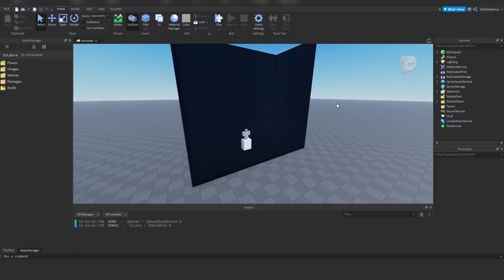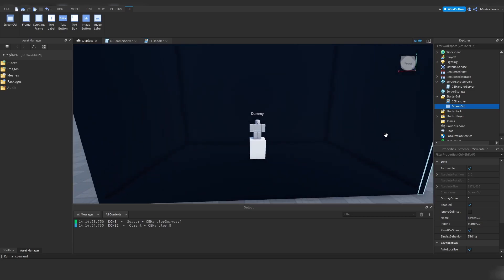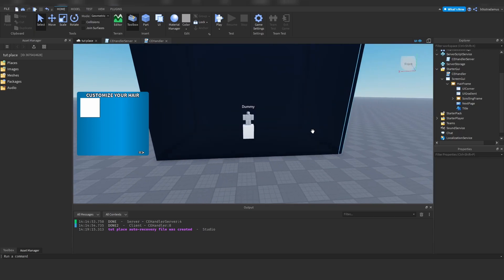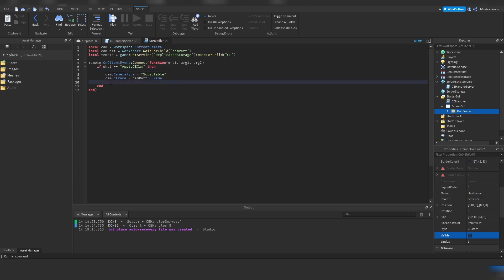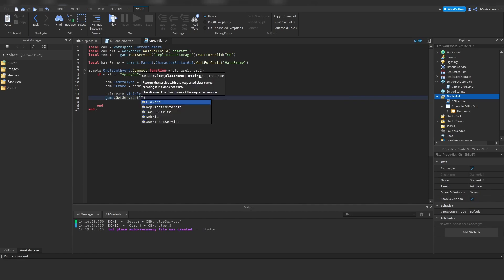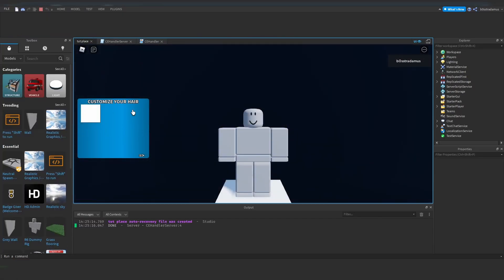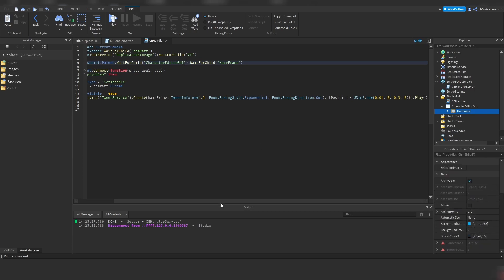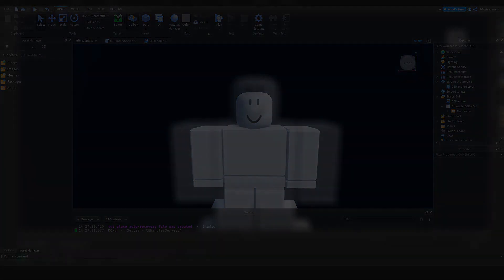How To Create a Character Editor in ROBLOX Studio | Part 2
This video shows you how to create a character editor in ROBLOX Studio. Do not expect a free model!